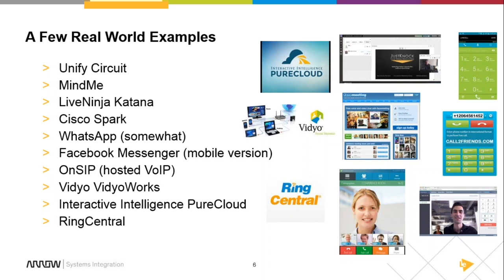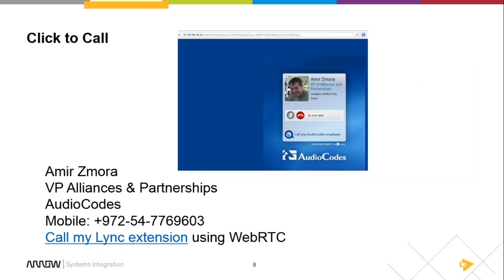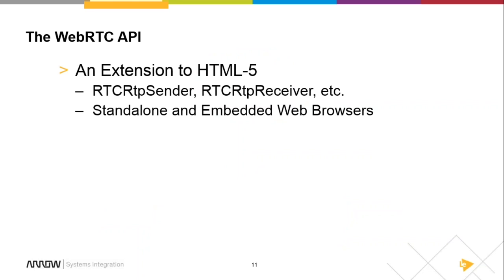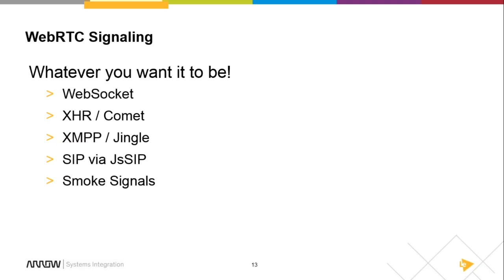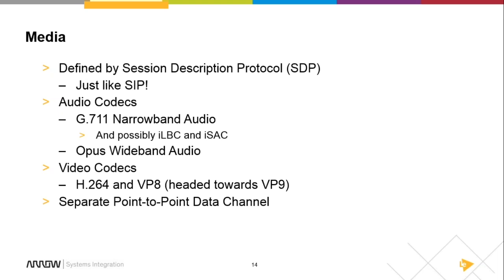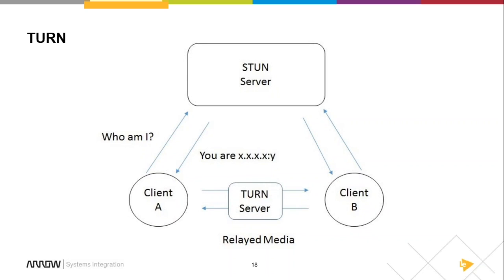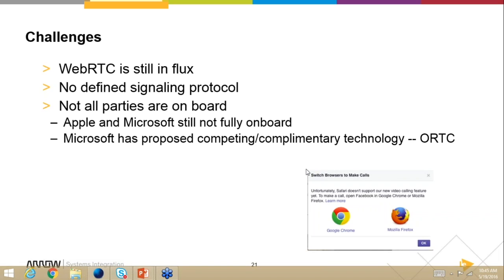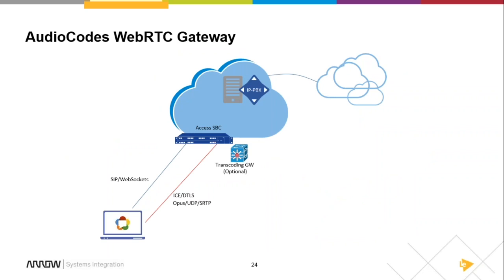WebRTC for Beginners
Are you baffled by WebRTC – what it is and what it is used for? Are you looking to roll out WebRTC within your enterprise, but aren’t sure of the best approach? Are you an old-school communications type who wants to stay relevant in an ever and fast changing industry?

If so, you need to attend this Thursday’s WebRTC for Beginners Webinar where I will be discussing everything from WebRTC basics to the myriad of APIs that have sprung up over the past couple of years.